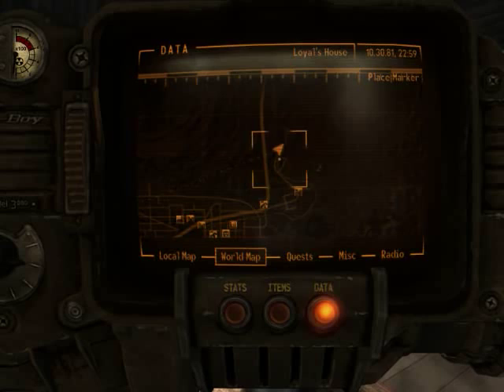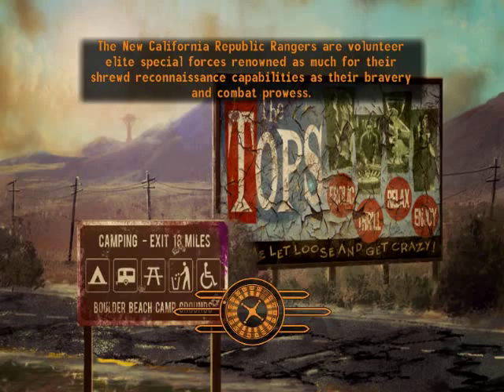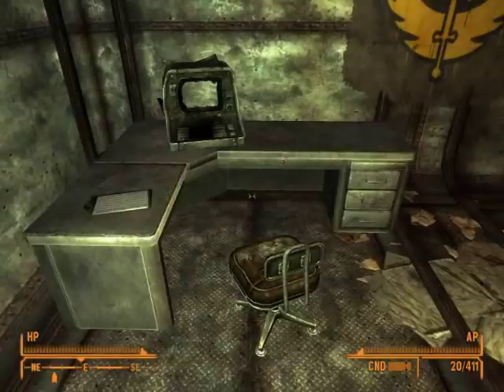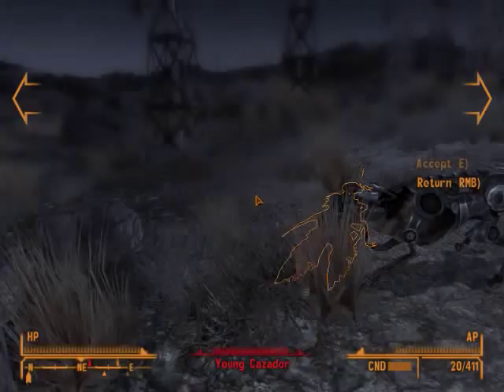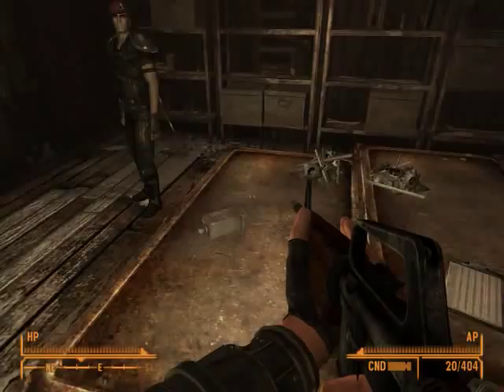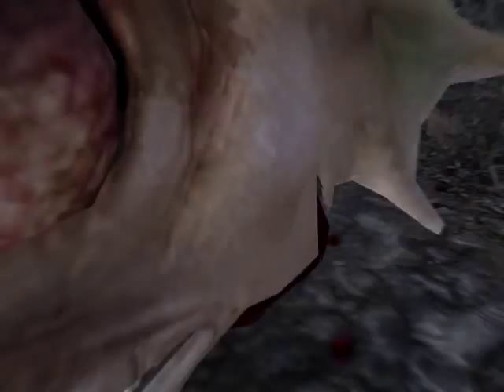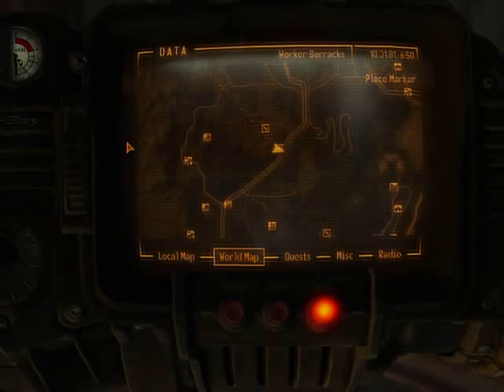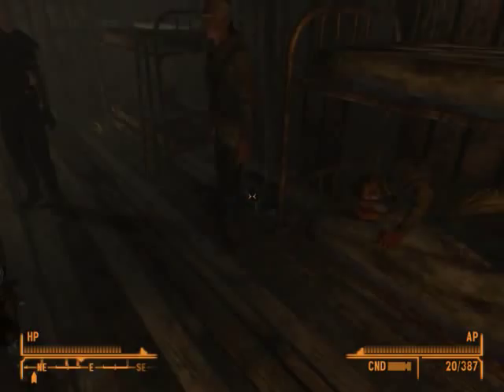Fallout New Vegas - Dean's Electronics (Repair Books) All 4 Locations